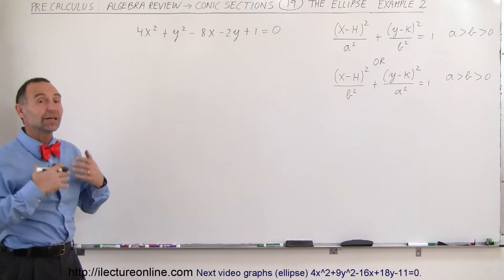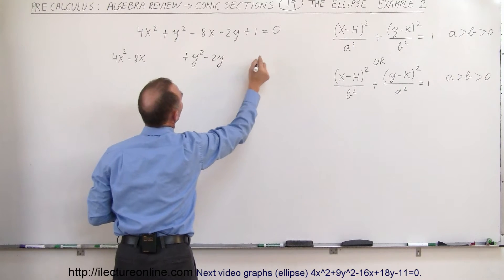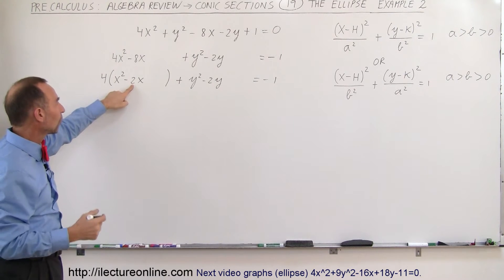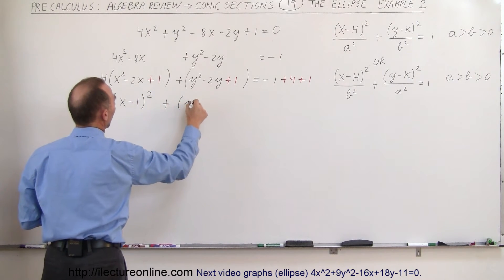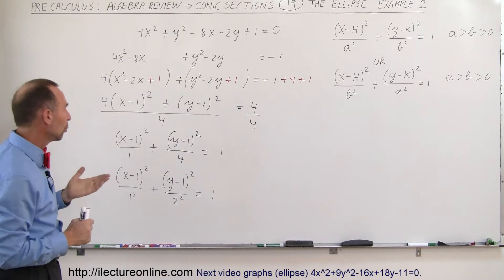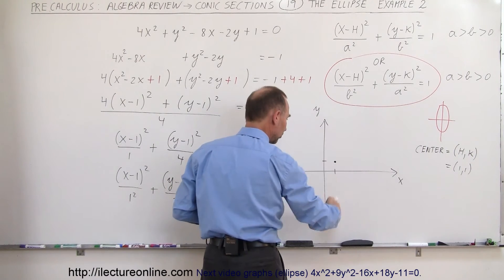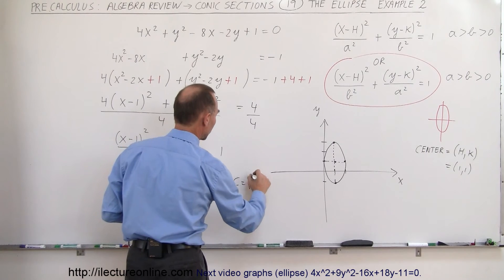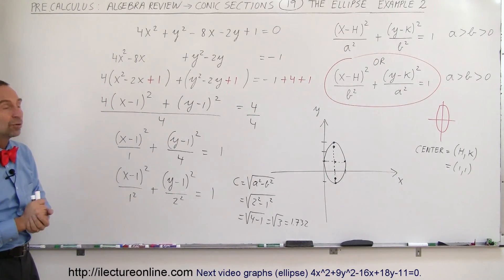PreCalculus - Algebra Review: Conic Sections (19 of 25) The Ellipse: Ex. 2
In this video I will graph (ellipse) 4x^2+y^2-8x-2y+1=0.